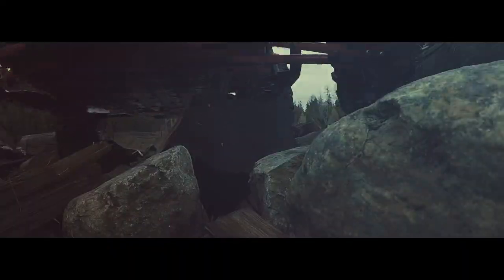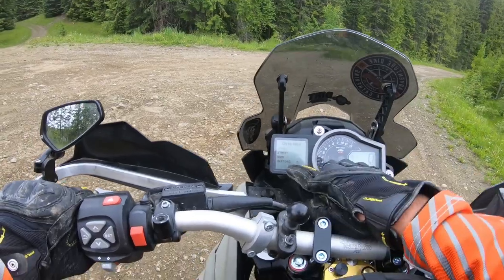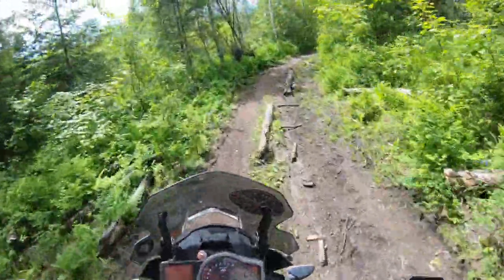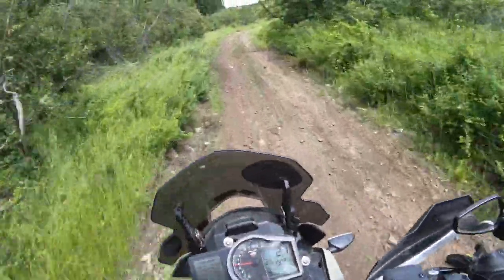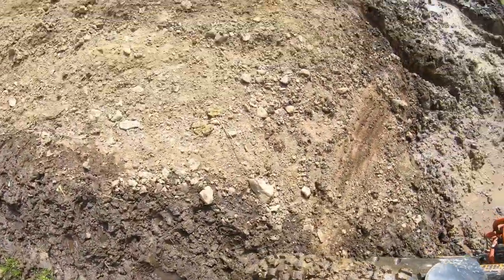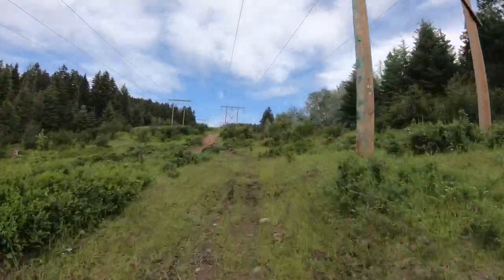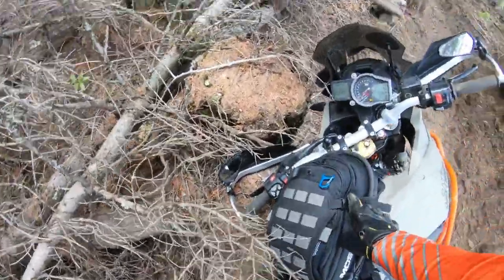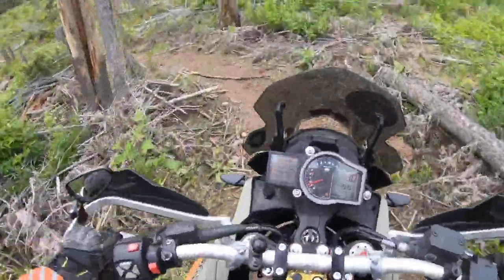KTM 1090s Intermediate Off-Road Riding & Bad Stuck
We take the big bikes out for a stomp, and end up with more than we bargained for.